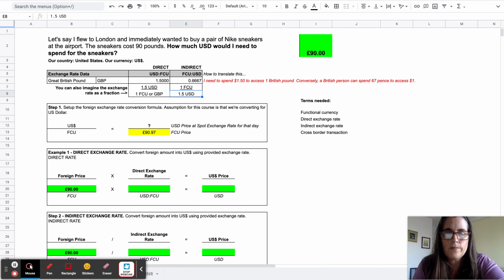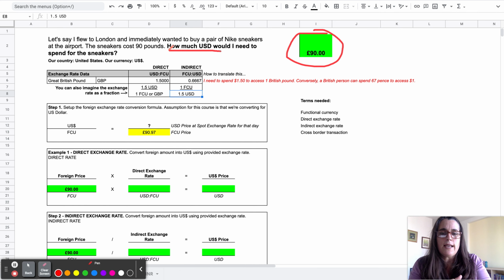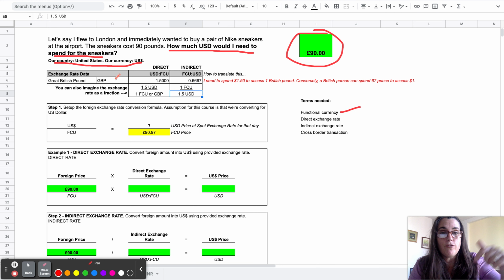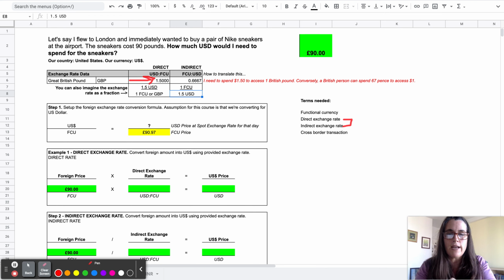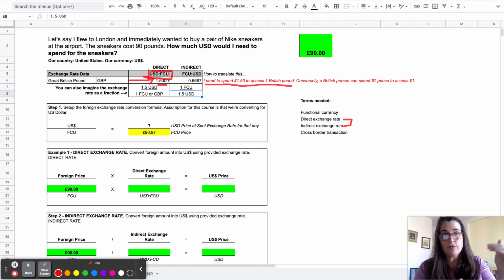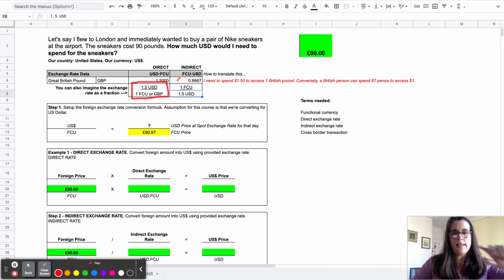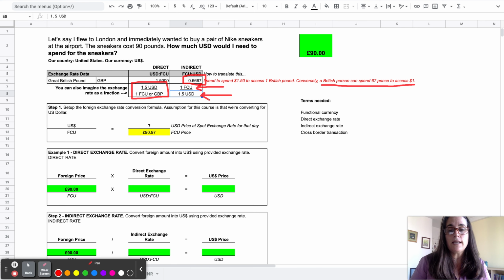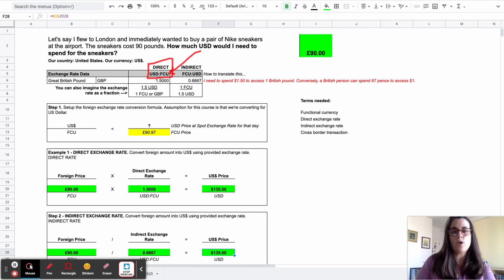AC-341 - Direct vs Indirect Foreign Exchange Rates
Time Codes:
0:00 Intro
0:35 A cross border transaction overview: USD Jersey City resident purchasing GBP (Great Britain Pound) priced sneakers in Mumbai
1:15 Functional currency - Domestic (USD) and Foreign (FCU or Foreign Currency Unit)
2:00 Exchange rates overview
2:50 USD : FCU vs FCU : USD -- understanding how exchange rate data is presented
4:40 Using exchange rates to translate from GBP to USD